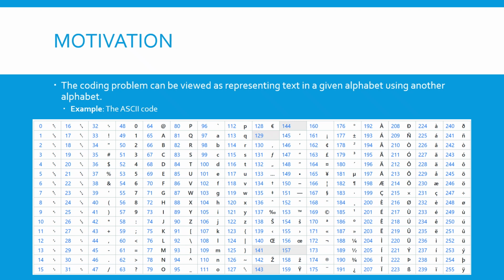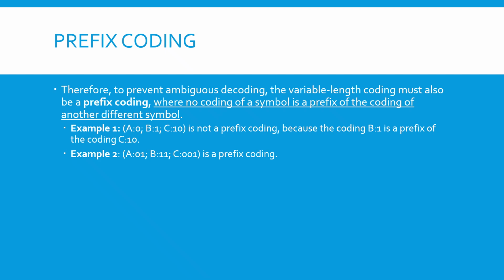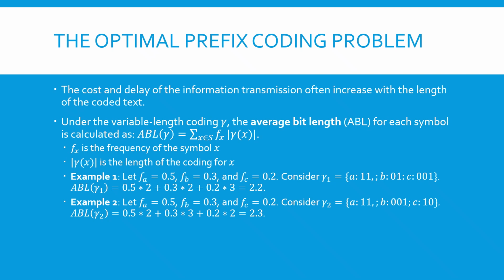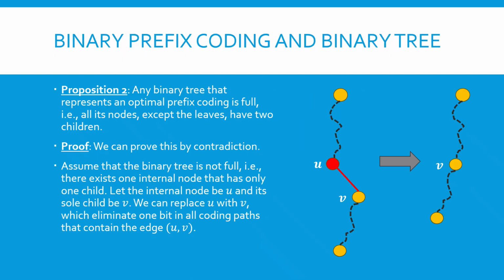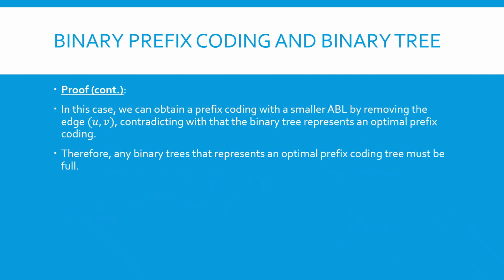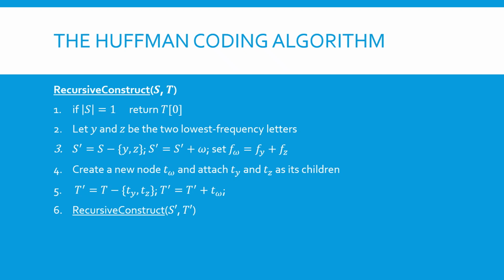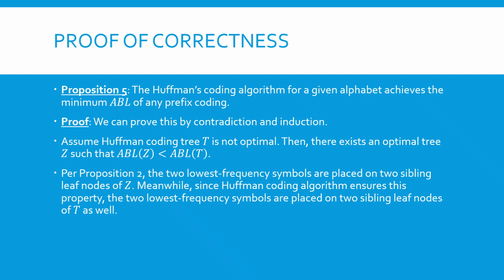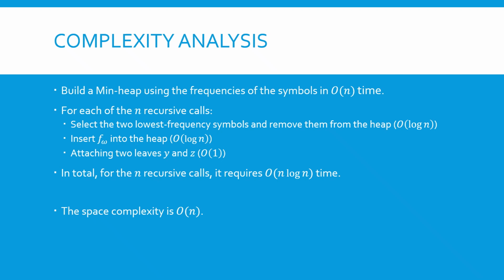Algorithms Module 4 Greedy Algorithms Part 11 (Huffman Coding)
In this video, we will study the Huffman coding algorithm.